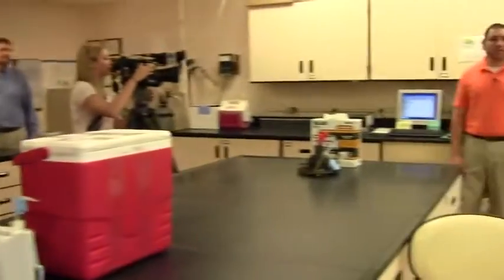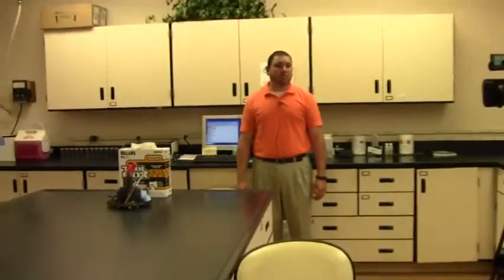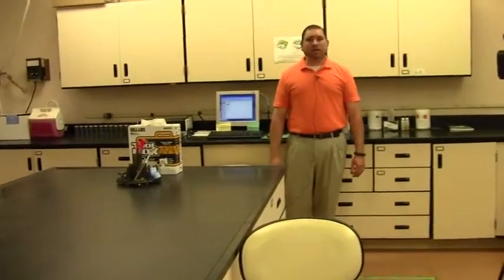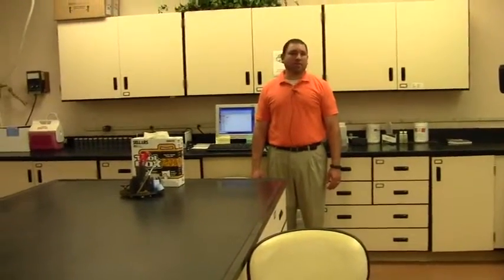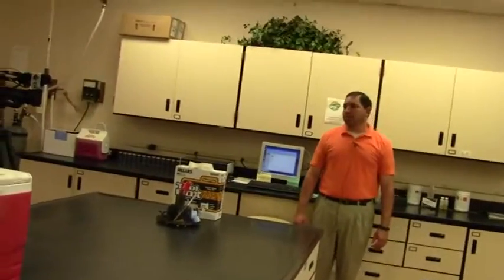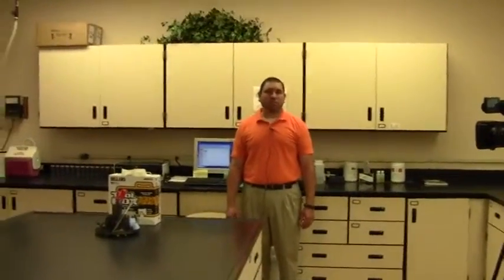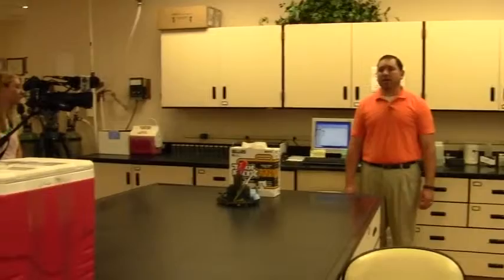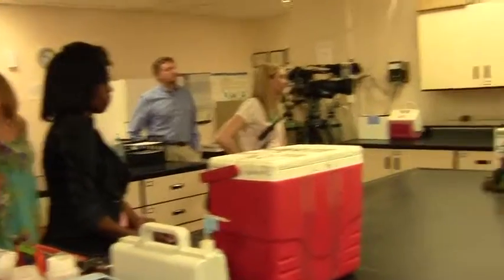04698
Valdosta Water Treatment Plant Tour